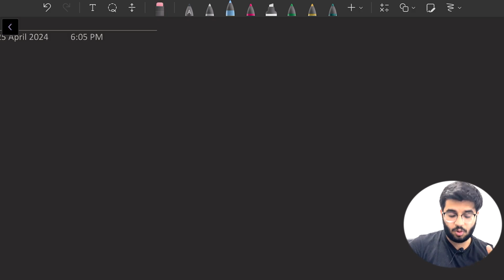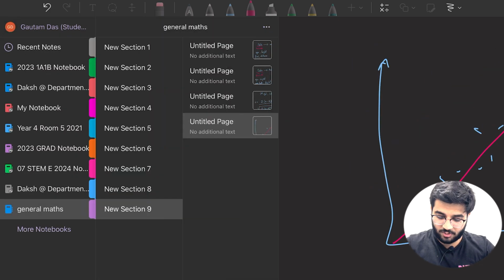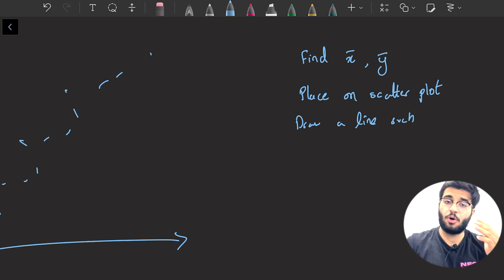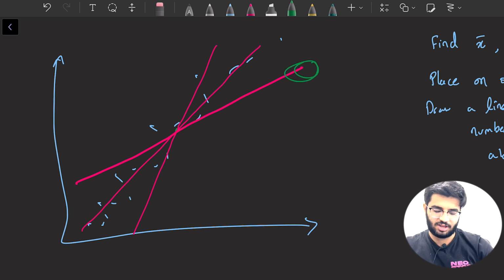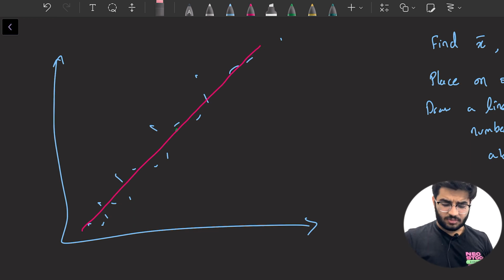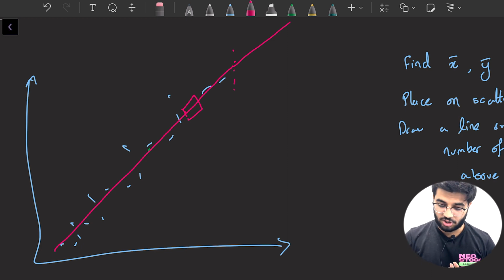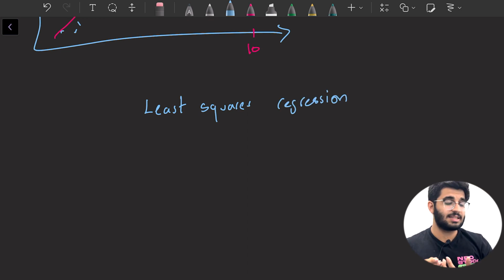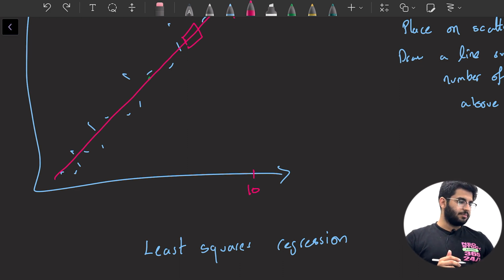How I mastered line of best fits using these 3 techniques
Learn how to draw the perfect line of best fit that will guarantee you an A+

In this guide, we’ll break down the essential terminology and concepts you need to know, from using your eyes to using regression and interpolation/extrapolation. Using these concepts you will be ready to smash your general maths test.

Timestamps:
00:00 Lines of best fits
01:36 Using your eyes
03:07 Interpolation and extrapolation
04:23 Least squares regression
05:32 Further Resources